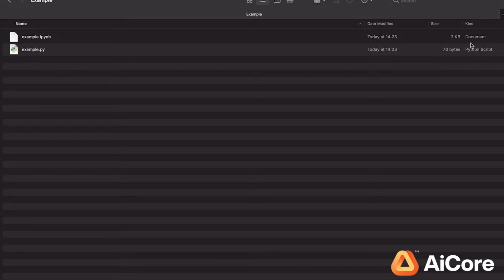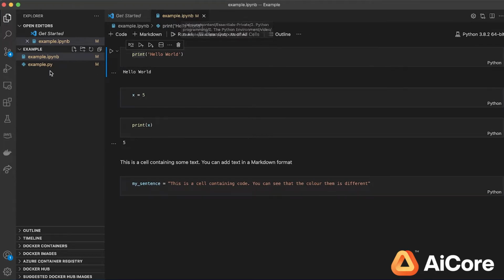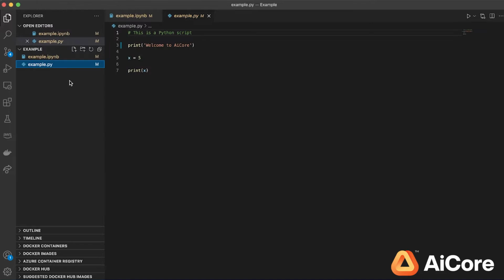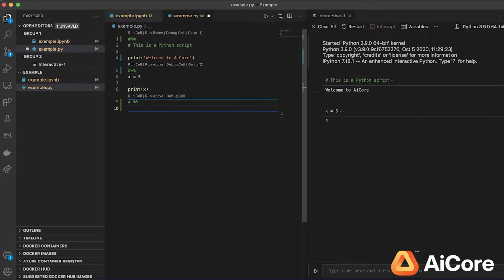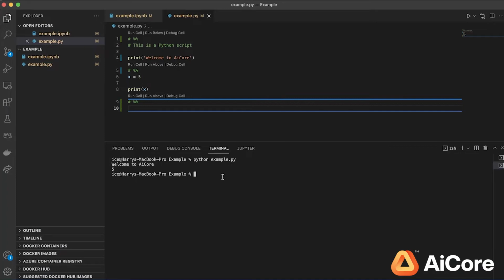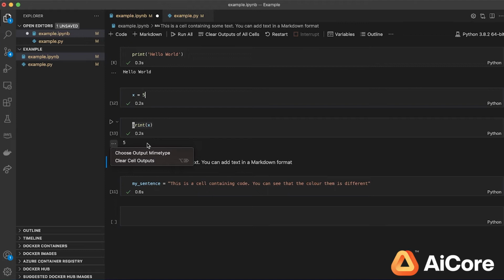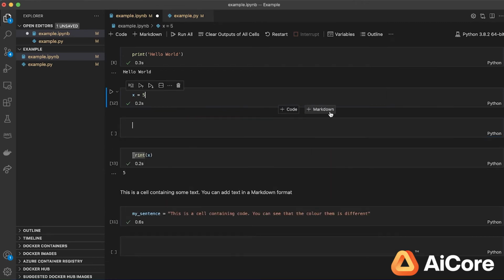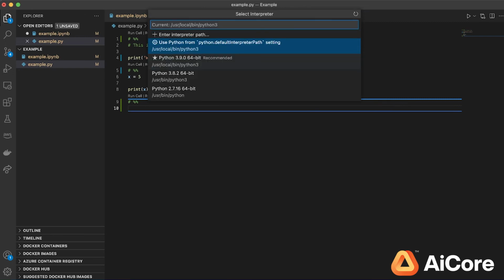The Python Environment